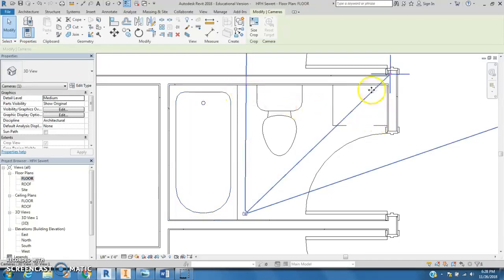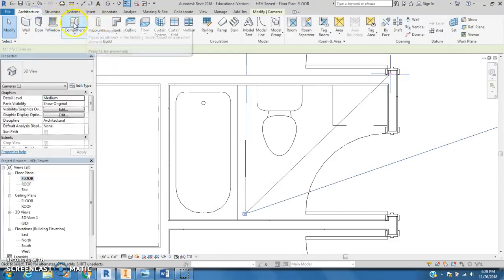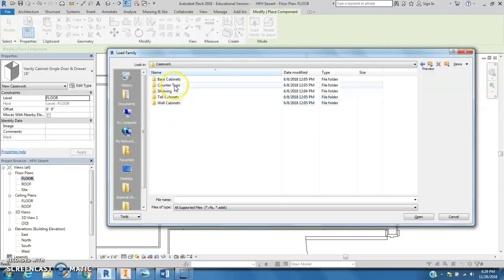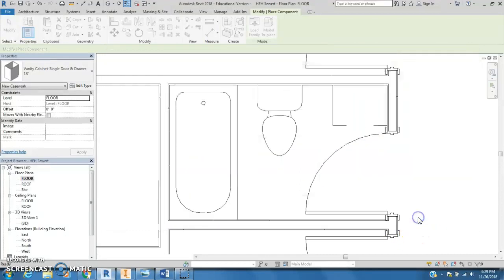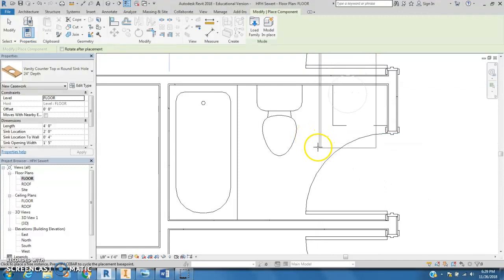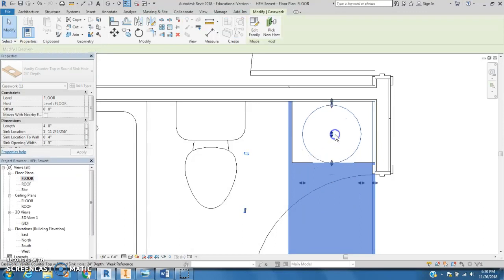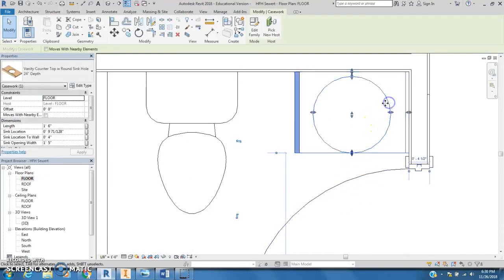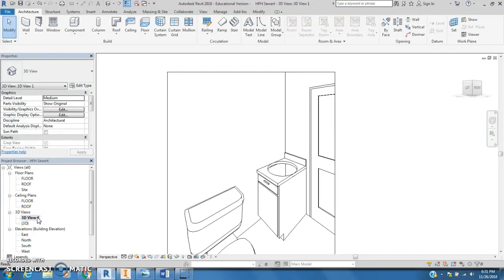10 - Counter Top for the Sink Vanity